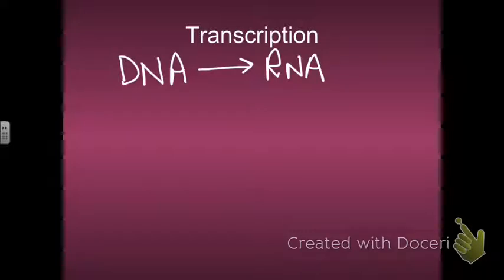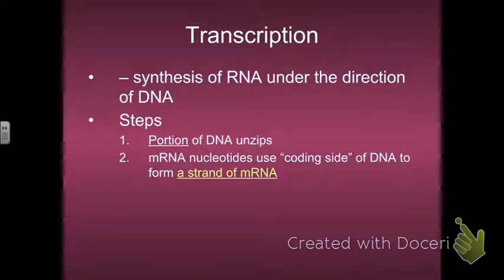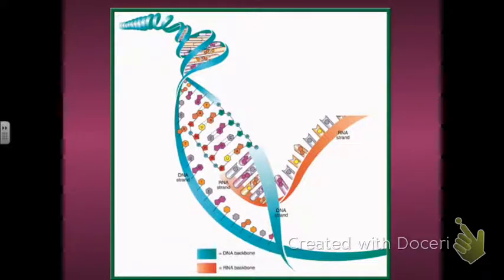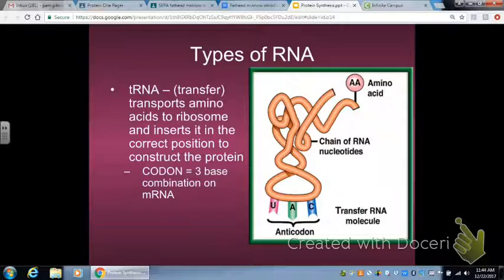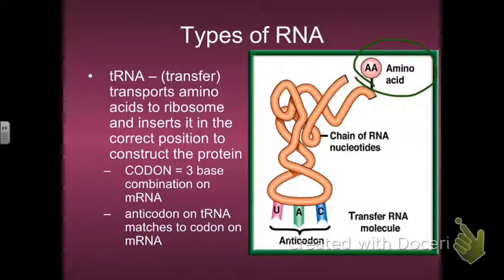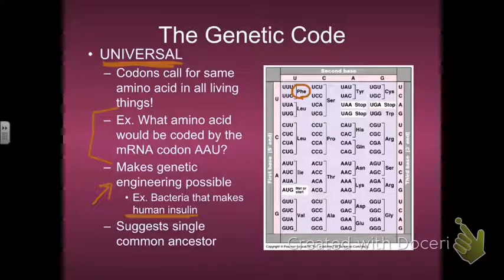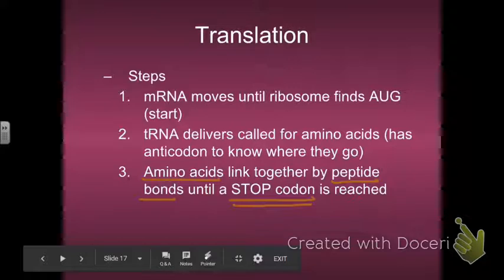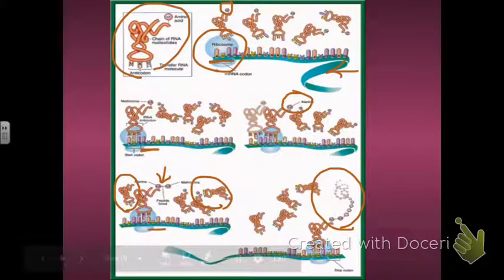Bio protein synthesis notes